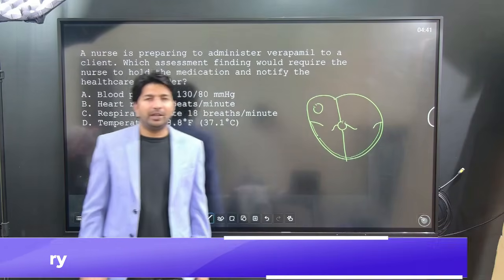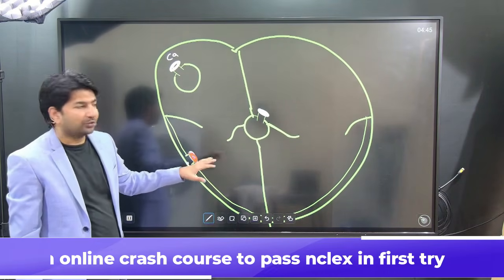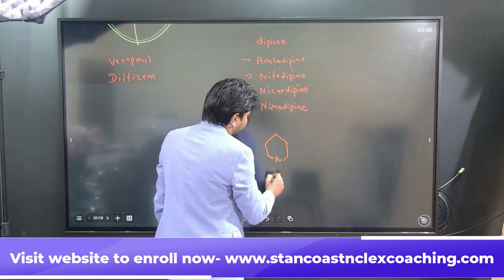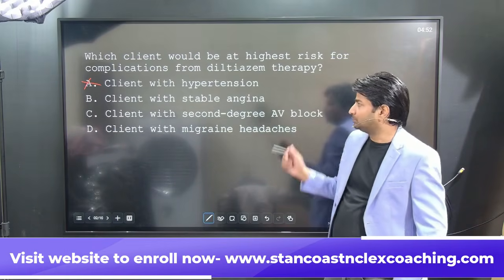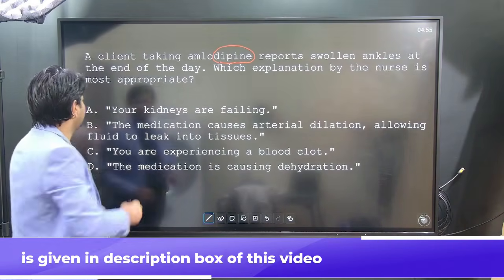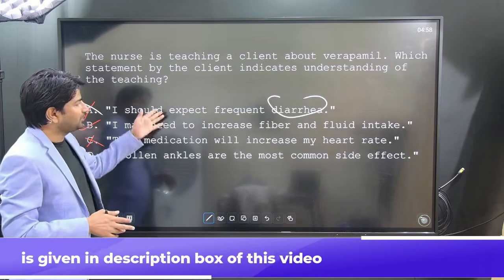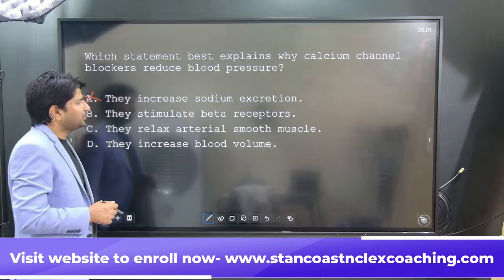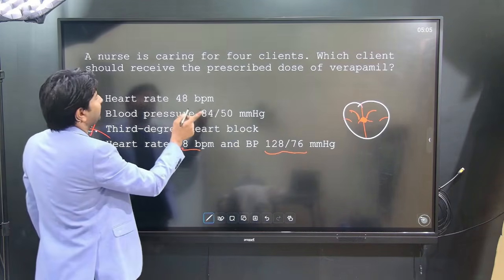NCLEX Prep- Calcium Channel Blockers NCLEX Questions & Rationales | NCLEX Pharmacology Review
Prepare for the NCLEX with these important Calcium Channel Blockers (CCBs) NCLEX Questions and Rationales. In this video, you'll review key nursing concepts related to calcium channel blockers, including medications such as Verapamil, Diltiazem, Amlodipine, and Nifedipine.

✅ NCLEX-style practice questions
✅ Detailed rationales and test-taking tips
✅ Pharmacology made simple
✅ Nursing exam preparation
✅ Perfect for NCLEX-RN, NCLEX-PN, and nursing students

Topics Covered:

Indications
Side Effects
Contraindications
Nursing Considerations
Patient Teaching
NCLEX Priority Questions